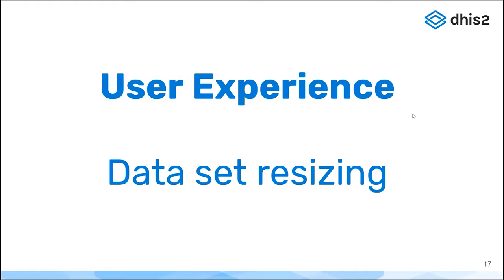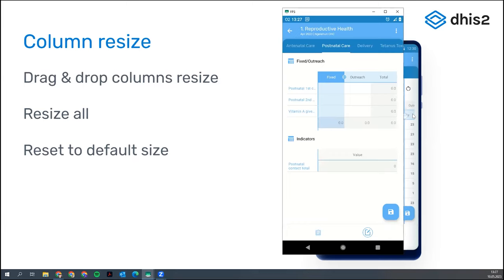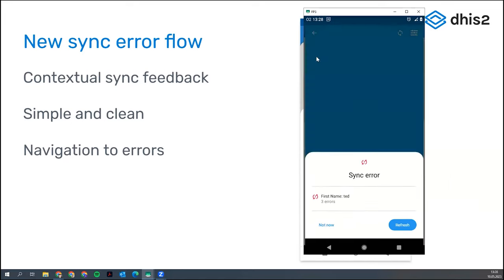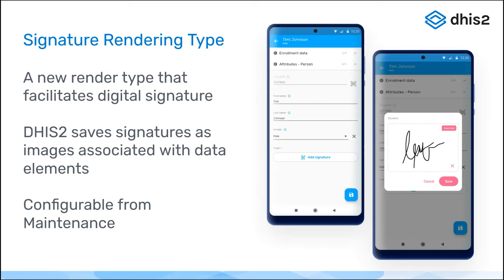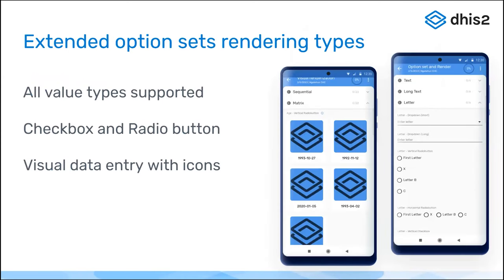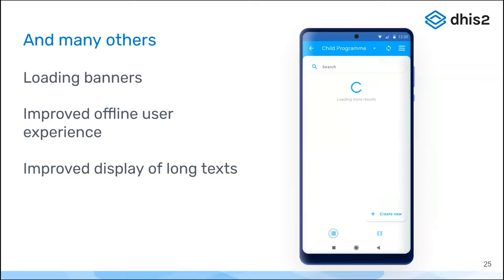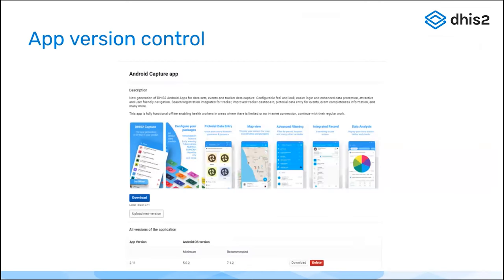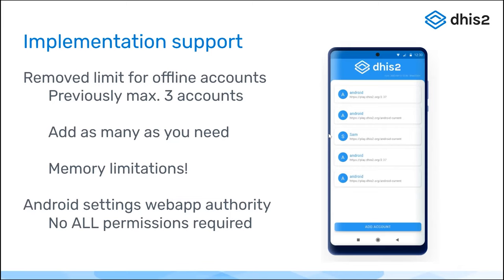DHIS2 V40 - Android UX Changes (Part 9)